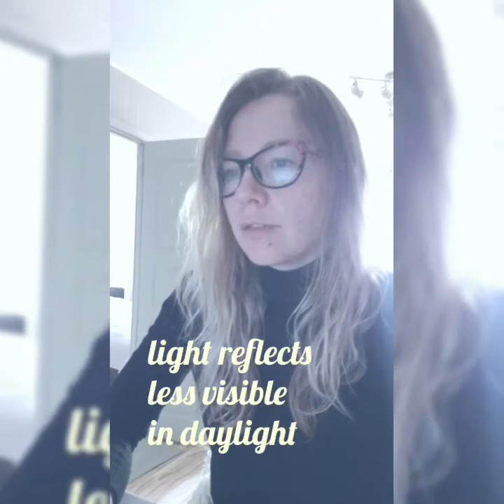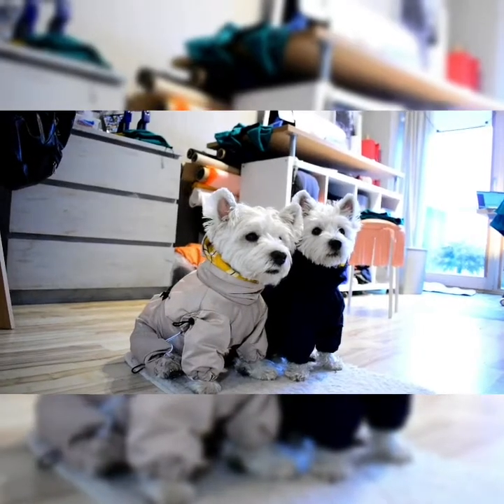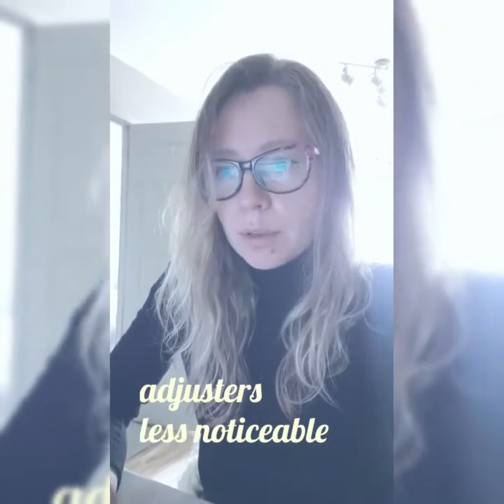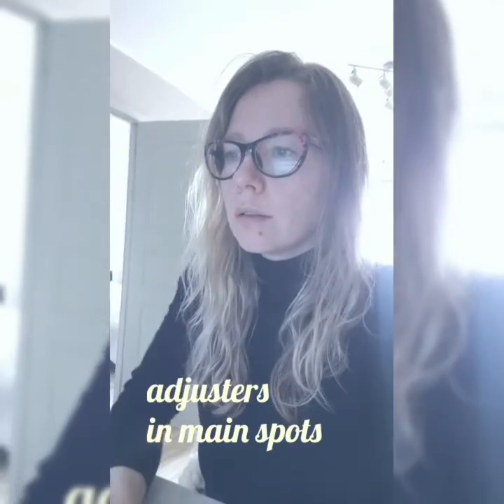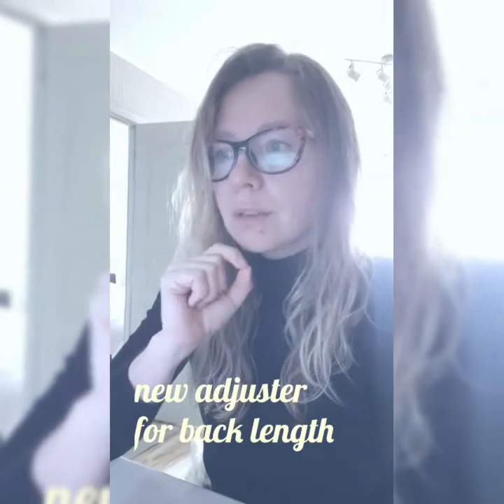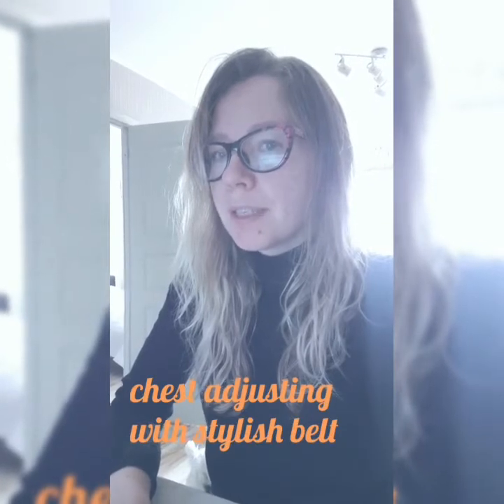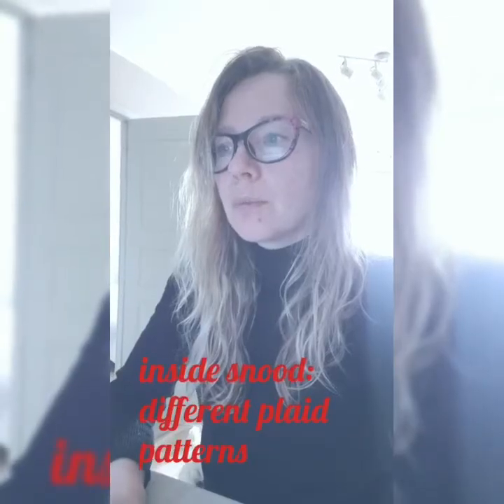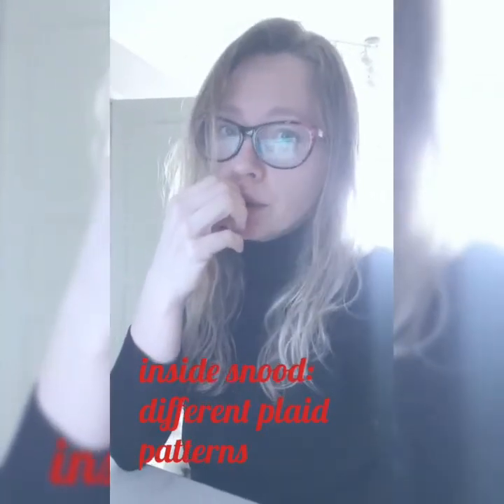New westie raincoat presentation sneak-peak.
Dog raincoat. new design.

Its worth watching till the end😉

lets us know what you think so far. More info and photos comming...

Lounch date 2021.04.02 Easter gift ;)

I dont know how many of these colours we can make, as shops are closed again and I cant guarantee that we can restock these. Better turn notifications on if you really wanna try out new design.

Shoot some honest comments before we lounched 🙏❤